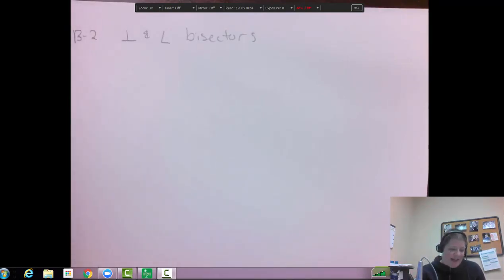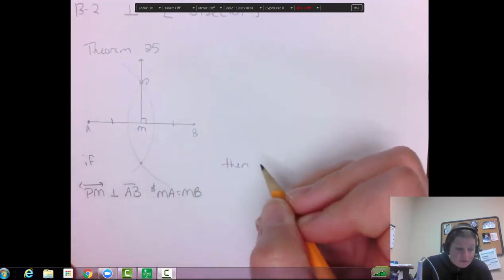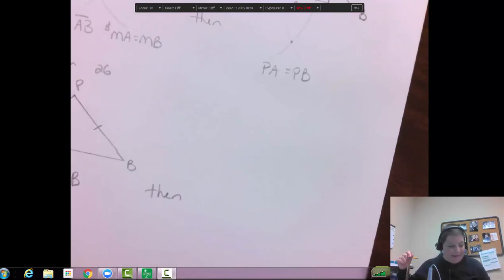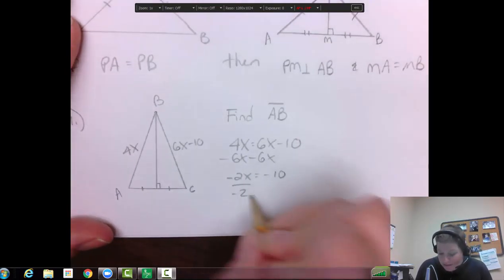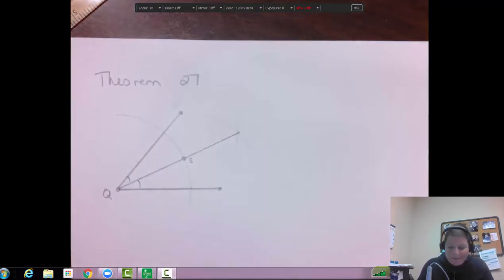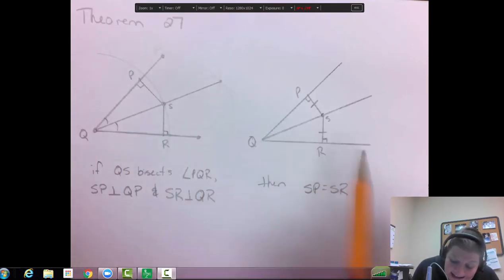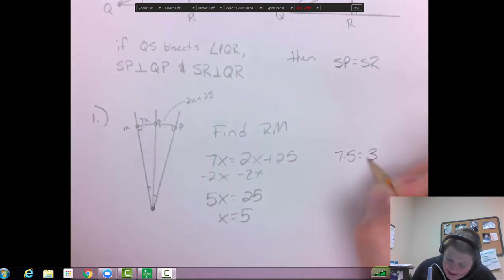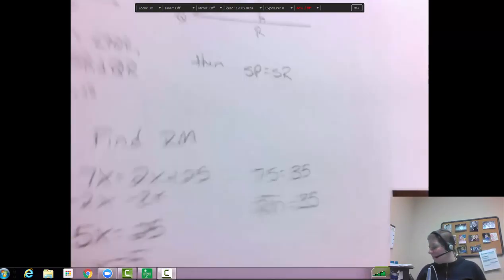13.2 perpendicular and angle bisector